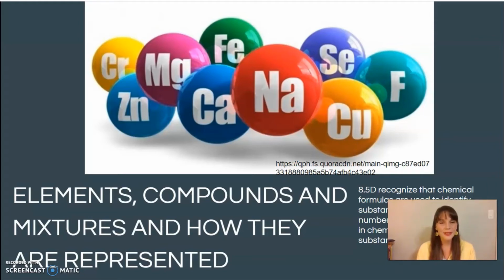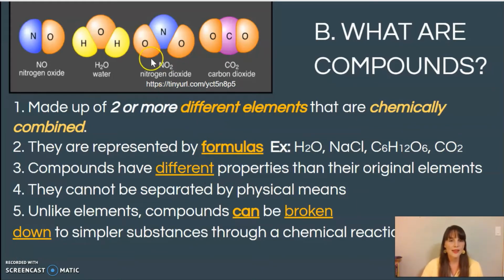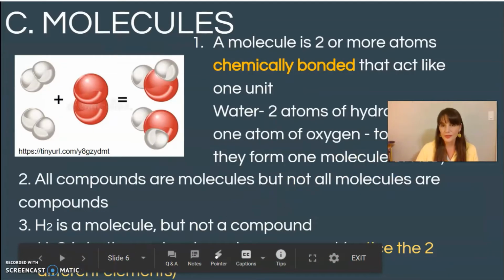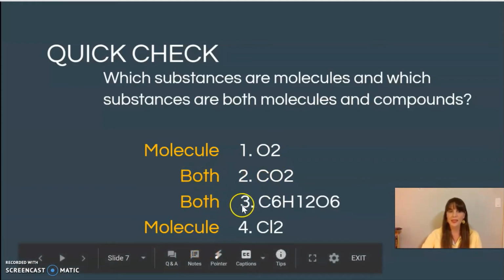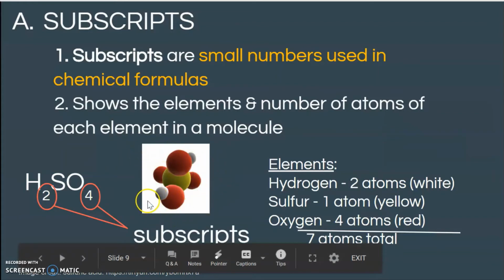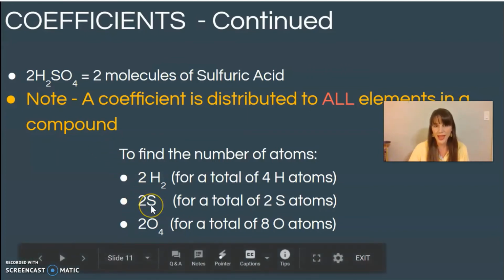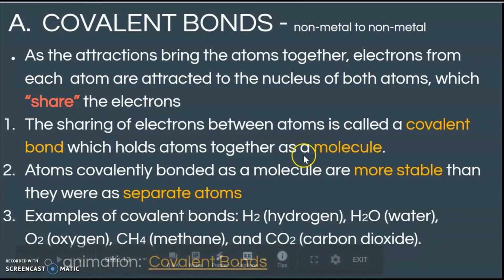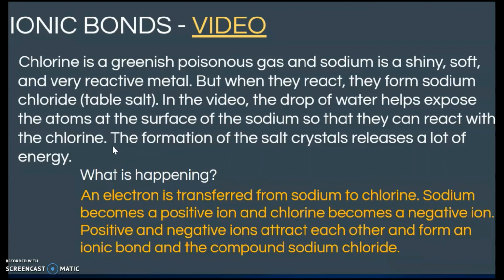Elements & Compounds Lecture